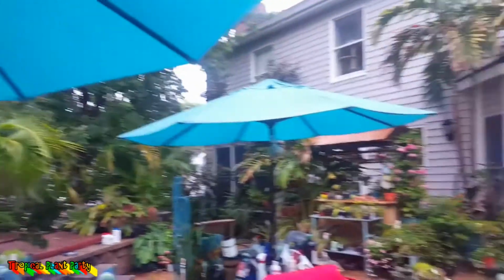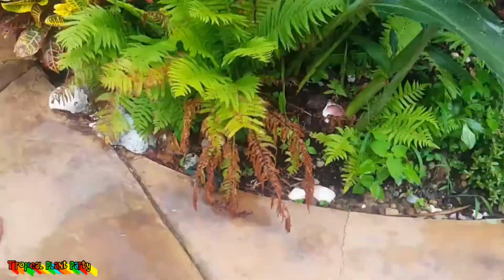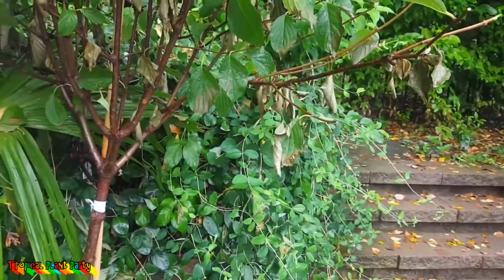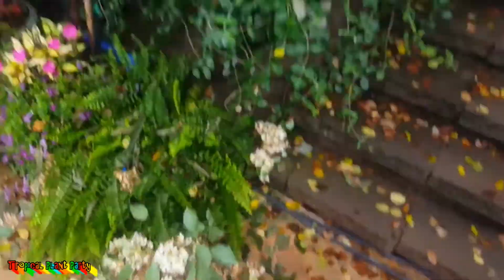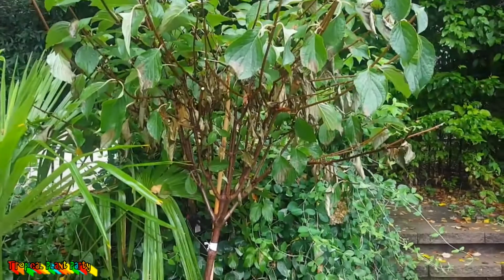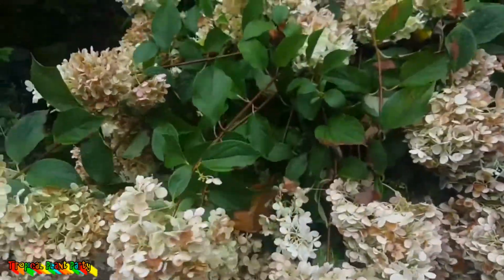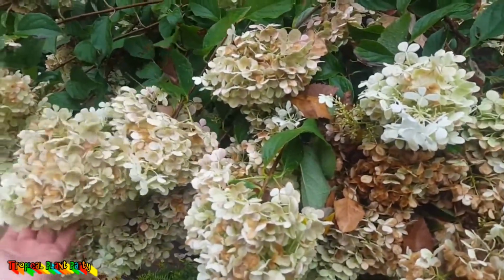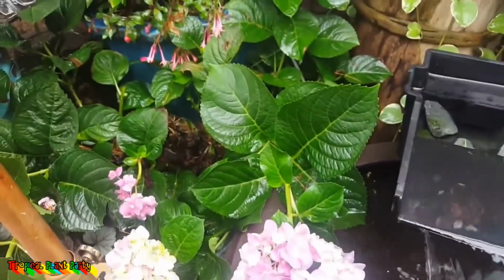Sun Cooked Plants! // Pruning Vanilla Strawberry Hydrangea Trees // Tropical Plant Party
The sun came in with 100+ degree weather and absolutely baked my hydrangeas and ferns! Time to prune them up and get them ready for their next blooms! The vanilla Strawberry Hydrangea is said to be a rebloomer, but we wil see!